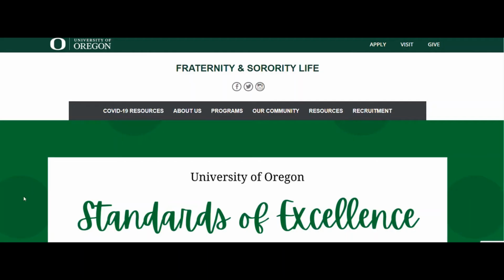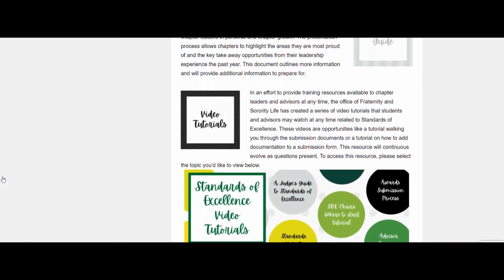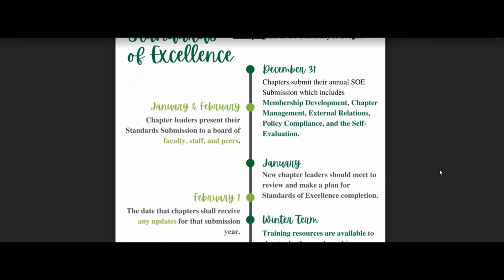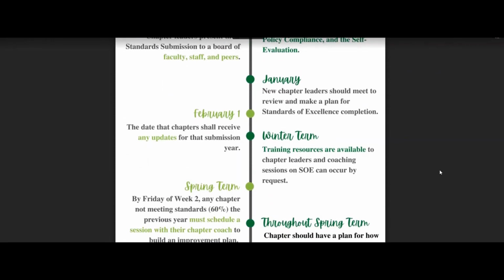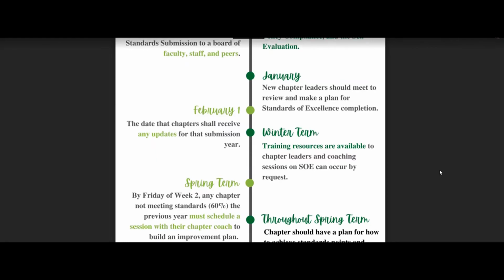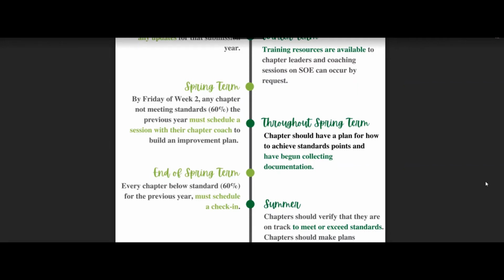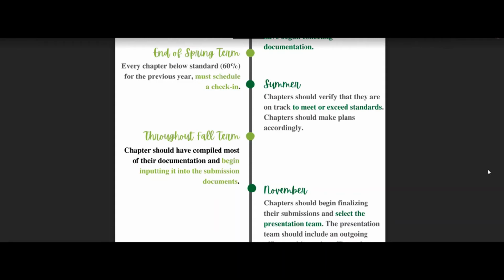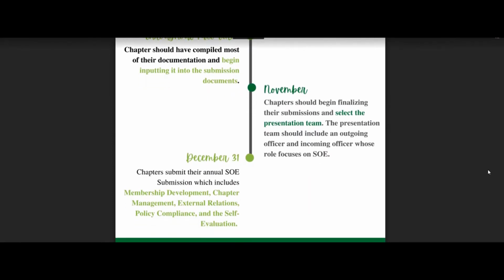How to Manage Standards of Excellence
This video will detail how viewers can create a management strategy within their organization to complete the Standards of Excellence process.